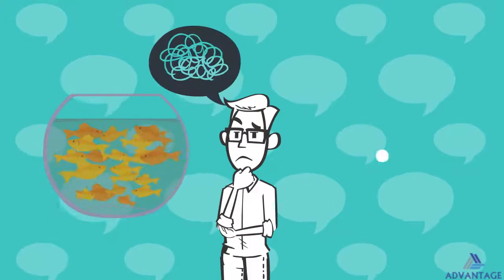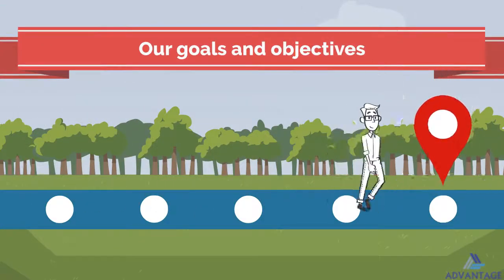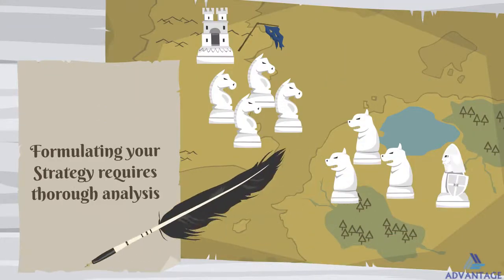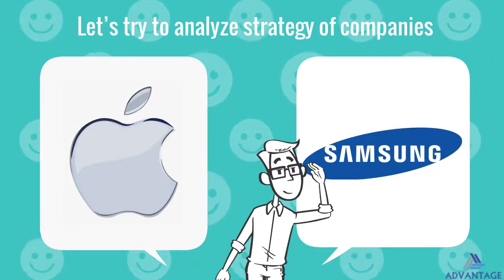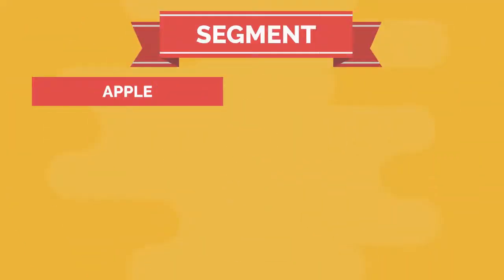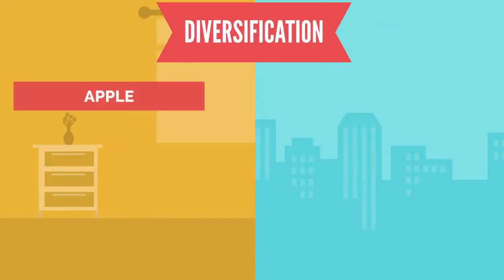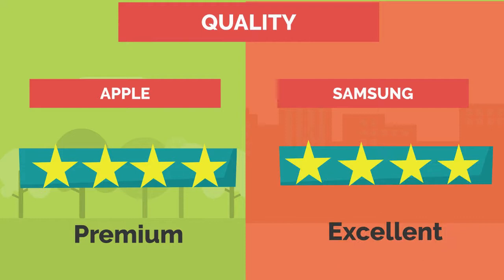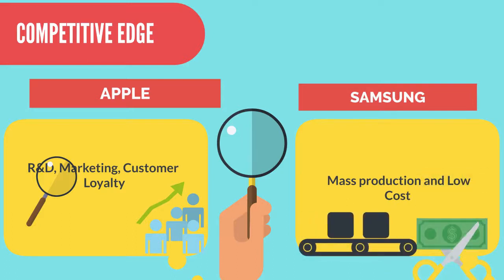Apple vs Samsung Strategy - What is Strategy - Strategy Made Simple - 01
Strategy made simple is a series of educational episodes about strategy and strategic management.
1. What is Strategy and comparing Apple vs Samsung Strategy